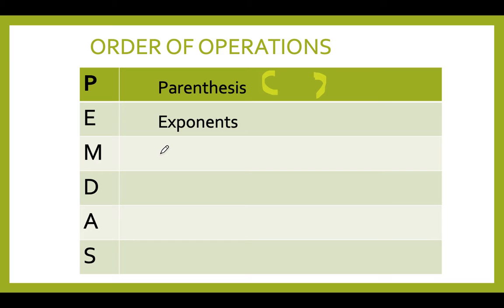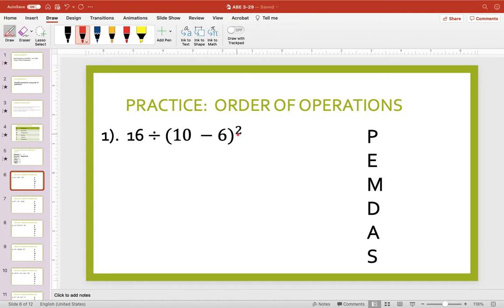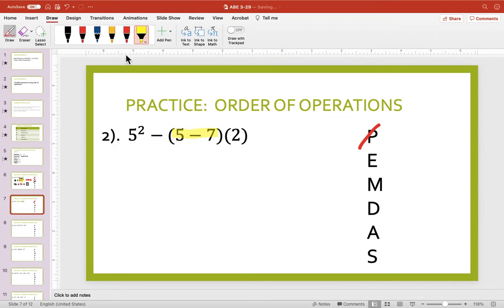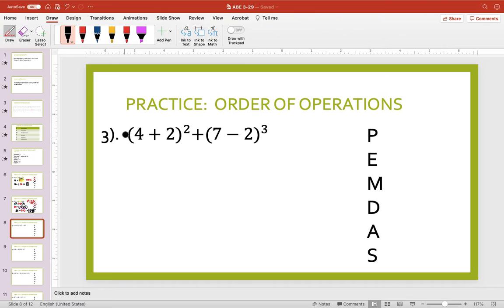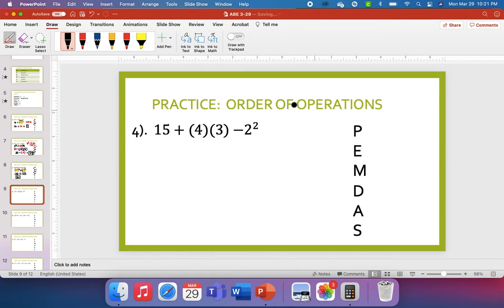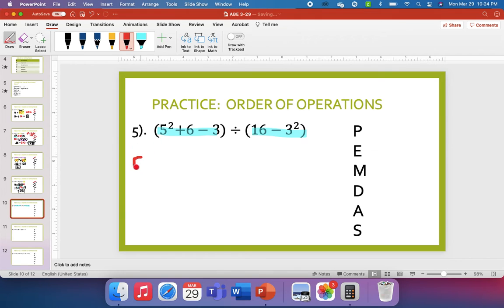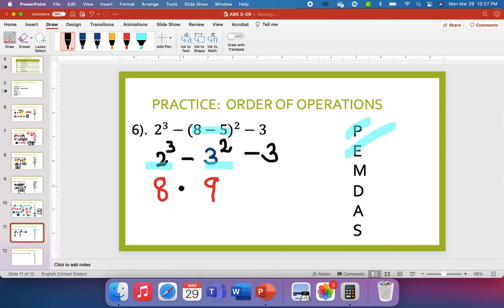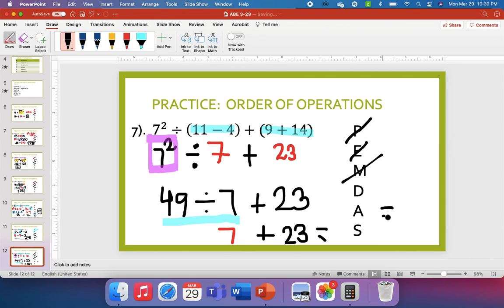ABE Order of Operations